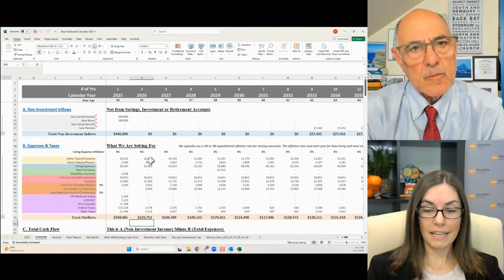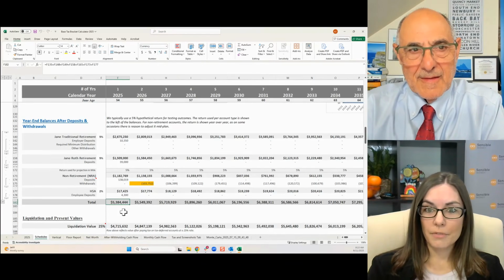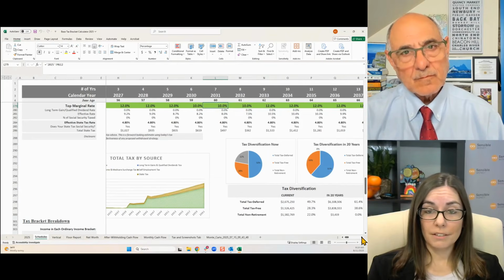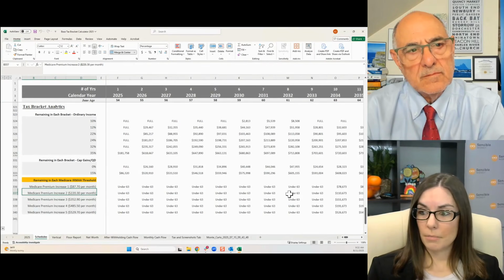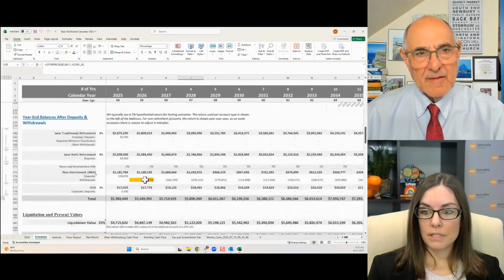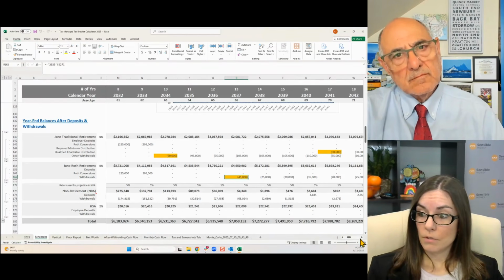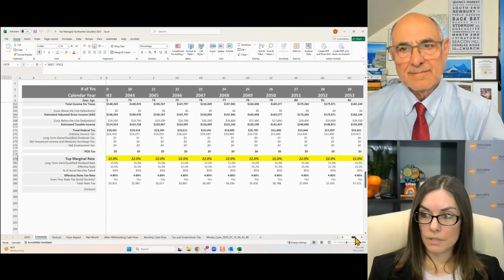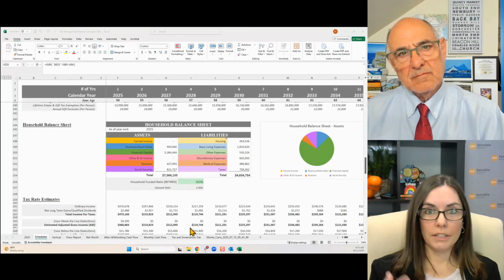The Medicare IRMAA Trap That's Destroying Retiree Wealth (And How to Avoid It)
Unlock the power of strategic tax planning for your retirement! In this video, Amy Shepard from Sensible Money joins FinStream's Bob Powell to  discuss the power of strategic tax planning for retirement, explaining how her company creates a withdrawal plan. She details a process that first considers no tax strategies and then optimizes it for better tax outcomes, providing valuable insights for your personal finance. This discussion is essential for anyone looking to understand retirement income and navigate retirement taxes effectively.

Discover how proactive tax management—including Roth conversions, Qualified Charitable Distributions (QCDs), and IRMAA (Income-Related Monthly Adjustment Amount) planning—can help reduce your lifetime taxes and Medicare costs. Learn the difference between a conventional withdrawal plan and an optimized, tax-efficient approach, and see how annual reviews and personal goals play a crucial role in maximizing your retirement income.

retirement tax planning, Roth conversions, QCD, IRMAA, Medicare premiums, withdrawal strategy, Sensible Money, Amy Shepard, financial advisor, tax efficiency, retirement income, portfolio withdrawals, Medicare planning, lifetime tax savings,

VIDEO CHAPTERS:
00:00:00 - Introduction to Strategic Tax Planning for Retirement
00:01:00 - How Amy Builds a Tax-Efficient Withdrawal Plan
00:05:15 - Understanding RMDs, Income Buckets, and the 4% Rule
00:10:22 - Medicare, IRMAA, and Their Impact on Retirement Taxes
00:15:37 - Roth Conversions, QCDs, and Proactive Tax Strategies
00:20:56 - Balancing Lifetime Tax Savings with Retirement Goals

Special thanks to Amy Shepard, CFP®. Hosted by FinStream's Bob Powell. No external music or stock footage used.

This video is for informational and educational purposes only and does not constitute financial advice. Please consult with a qualified financial advisor before making any decisions.